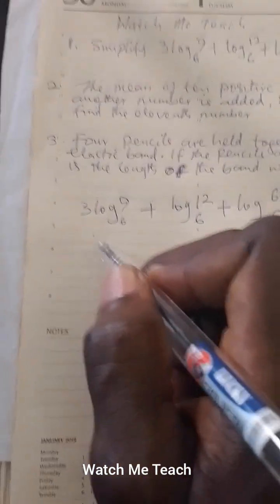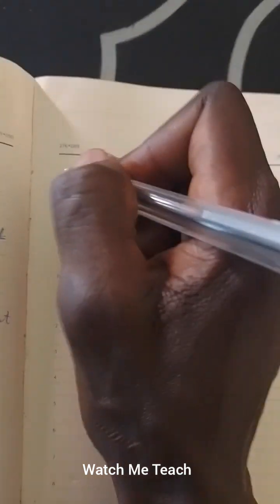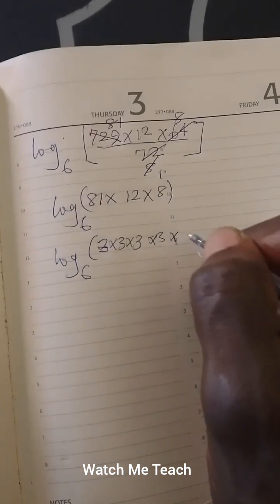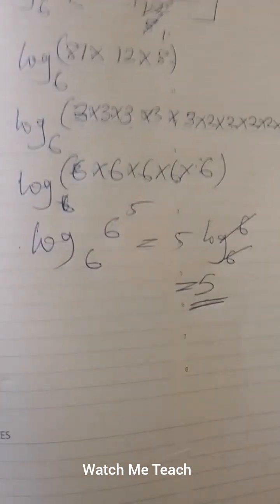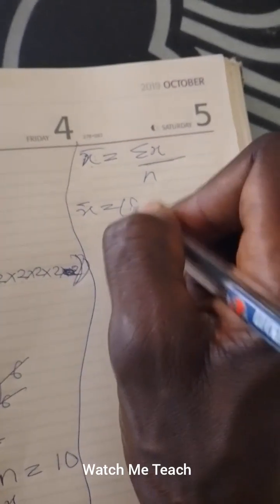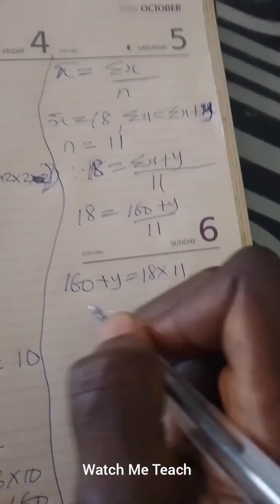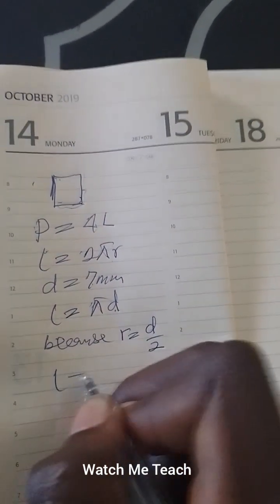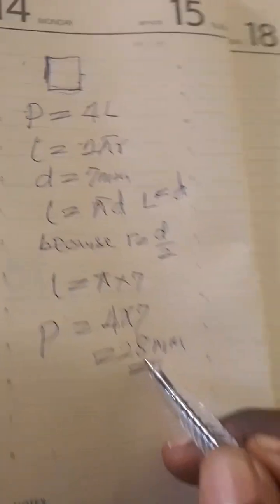Watch Me Teach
Watch me teach Mathematics and learn a lot from my principles and methods. I have three questions before I would love to break these questions down to your understanding.

let's go there.